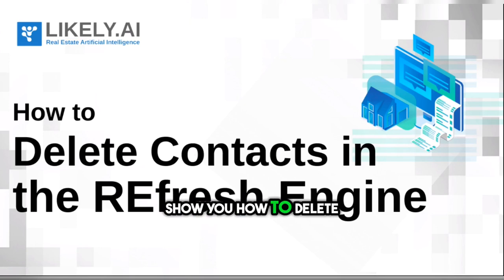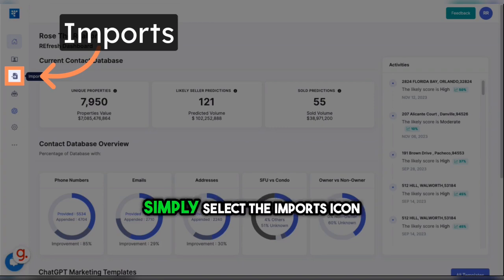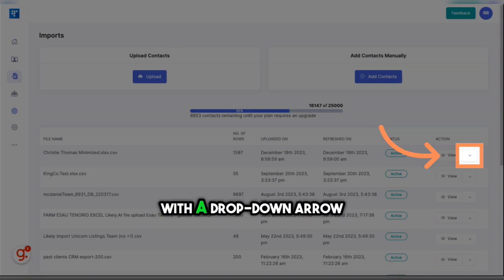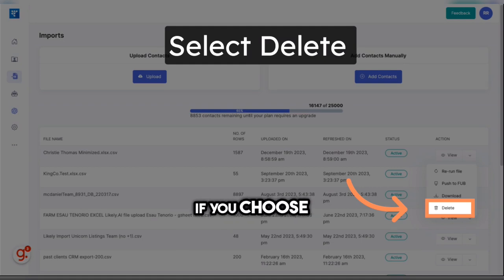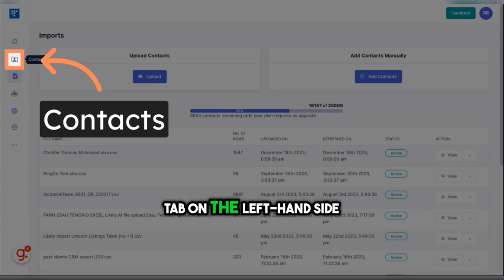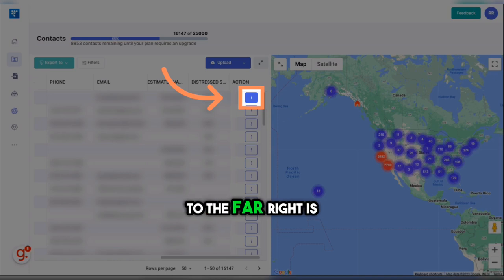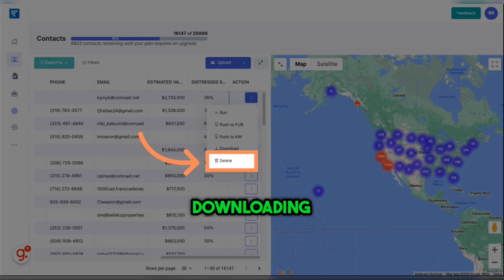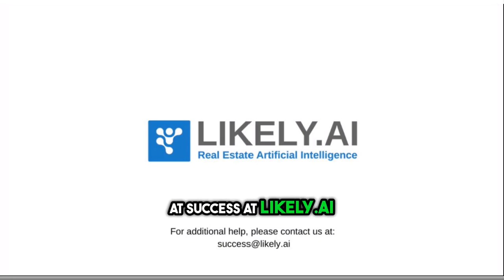How to Easily Delete Contacts in the Refresh Engine: Step-by-Step Guide | Likely.AI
Discover the straightforward process for managing your contacts within the Refresh Engine. Whether you're looking to clean up your database or simply remove outdated contacts, this YouTube Short offers a concise tutorial on two effective methods to delete contacts directly from your account. Starting with the Imports tab, learn how to remove entire files with just a few clicks. Alternatively, for more precision, we'll guide you through deleting contacts individually via the Contacts tab, ensuring you maintain a streamlined and relevant database. Perfect for real estate professionals utilizing the Likely.AI Refresh Engine, this video is your go-to resource for efficient contact management. Don't miss out on our expert tips to enhance your real estate marketing strategies.

Start your free 14-day trial of the REfresh Engine now and revolutionize your real estate database management today!

If you found this helpful, join our private facebook group AI Empowered Agents to get weekly tips and tricks on how to use AI in your real estate business. See you there!